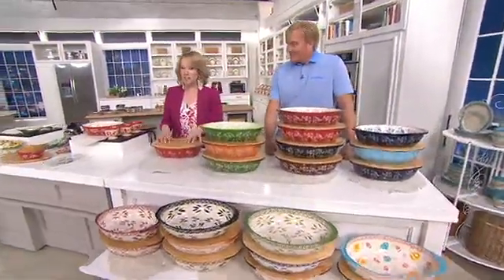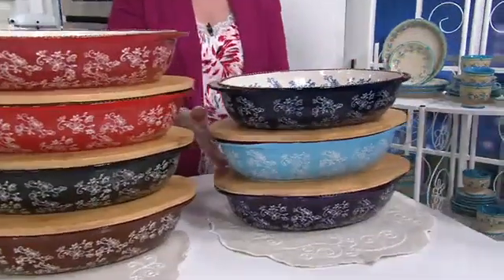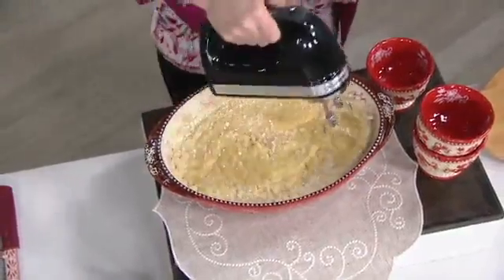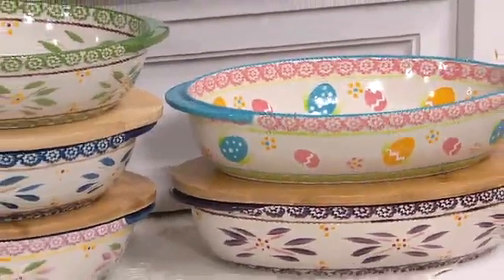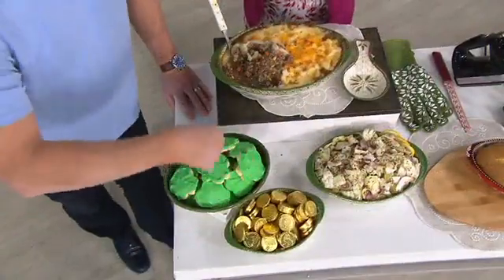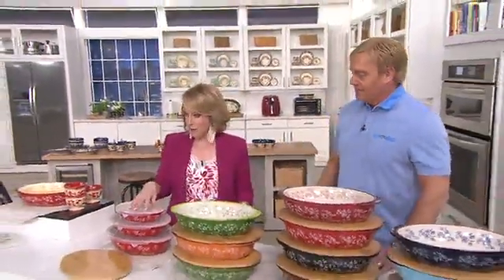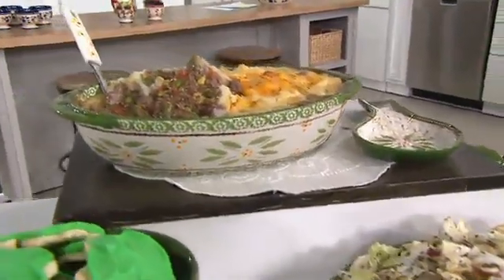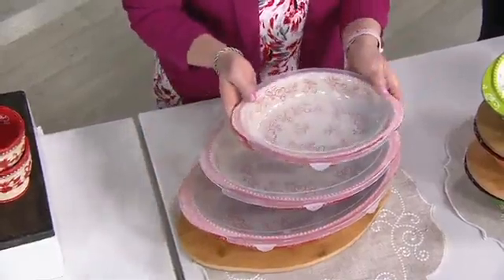Temp-tations Set of 3 Oval Bakers with Wooden Cutting Board Swing Lid